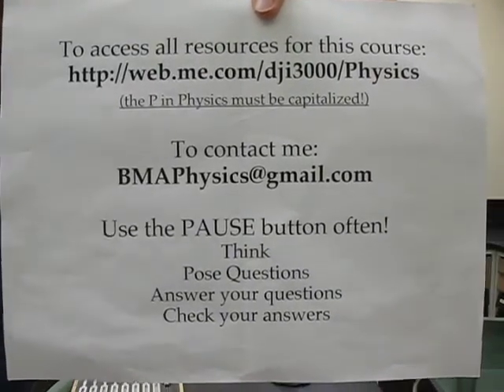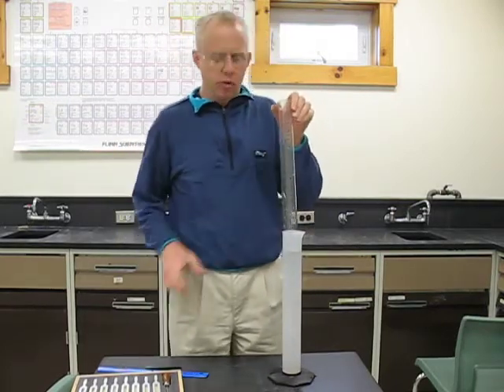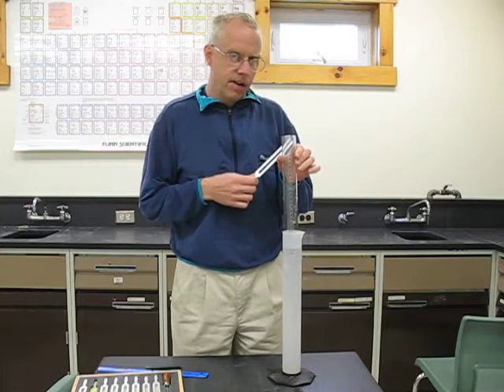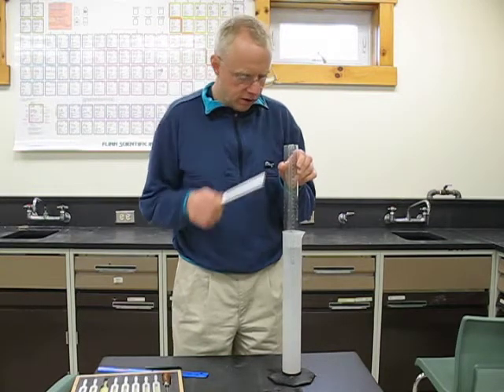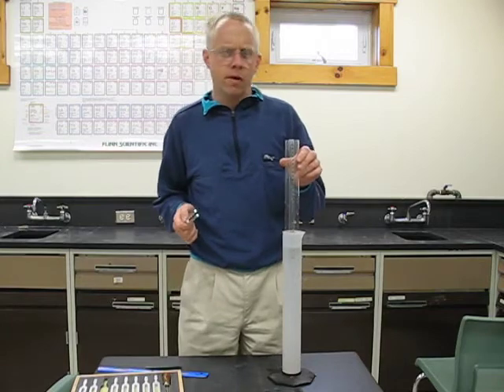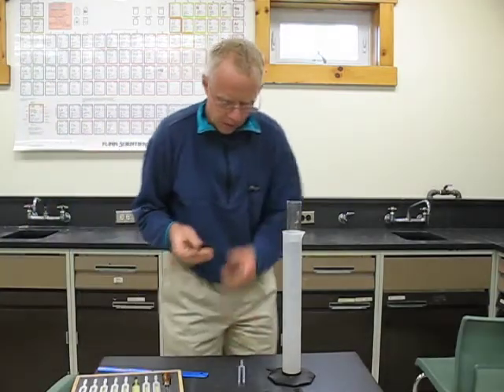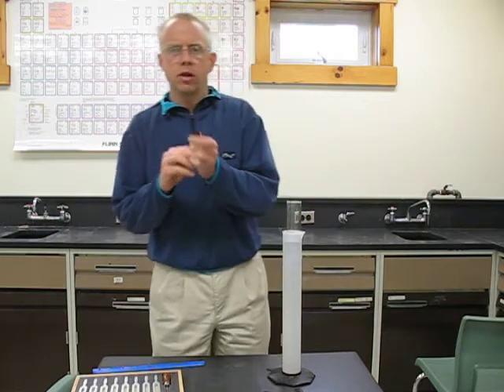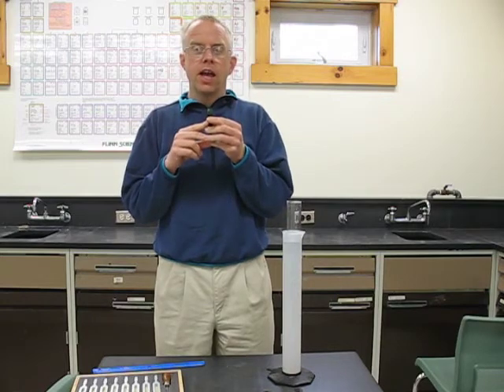BMAPhysics 12f Sound waves in a pipe open at one end and closed at the other.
Studying sound waves in a pipe open at one end and closed at the other.